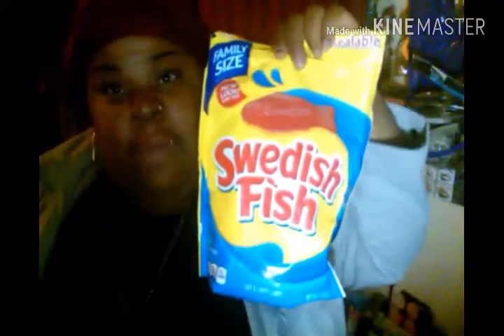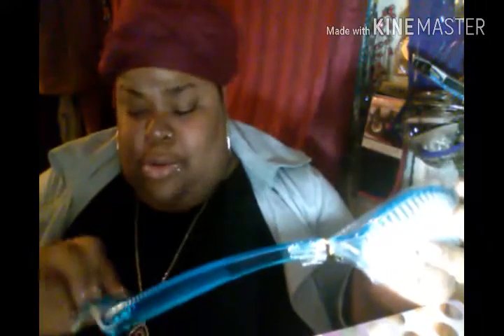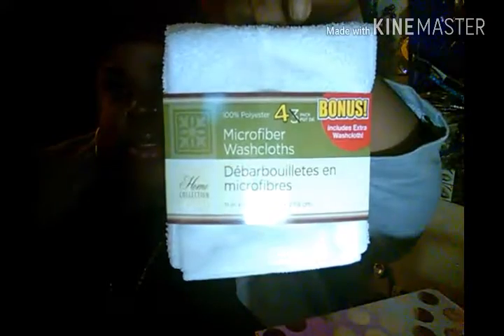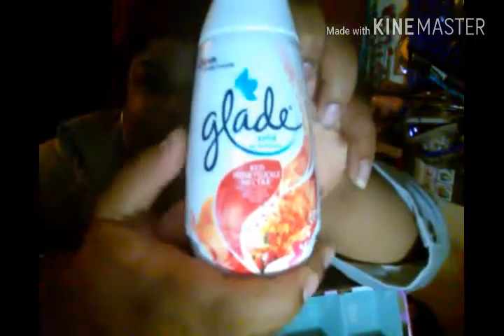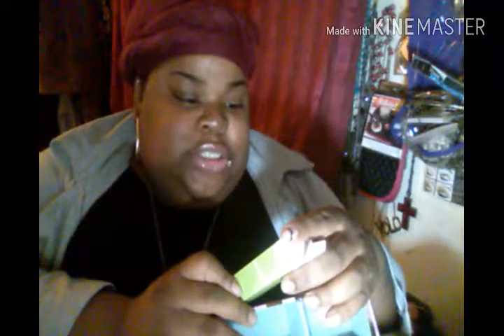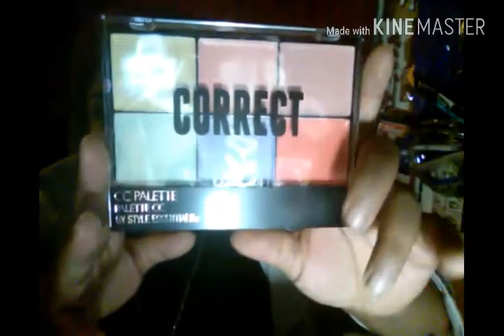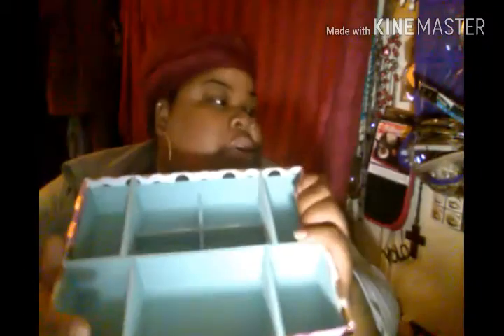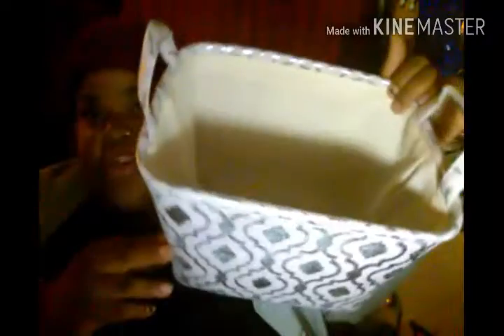5 Blow haul/ $Dollar tree😁👍